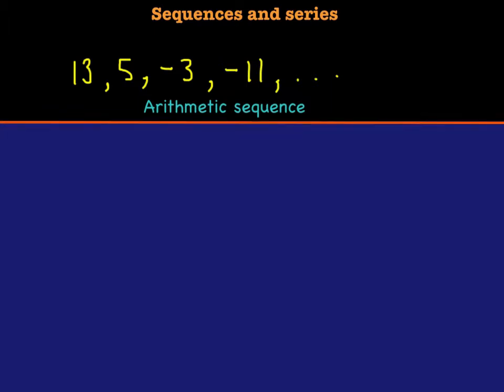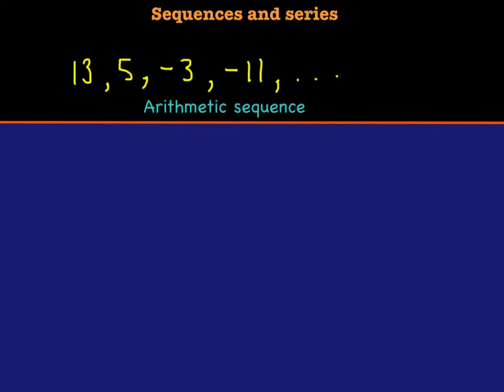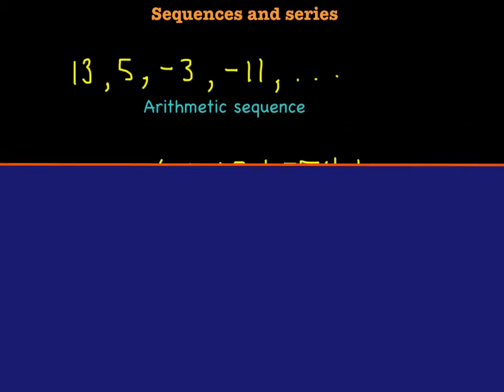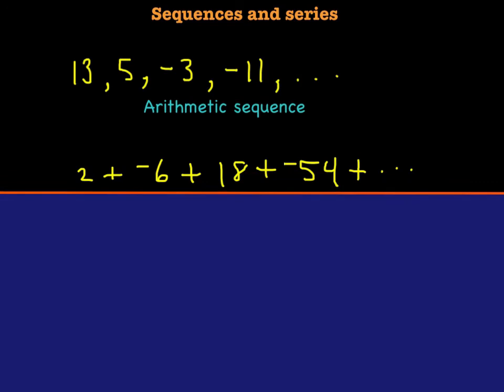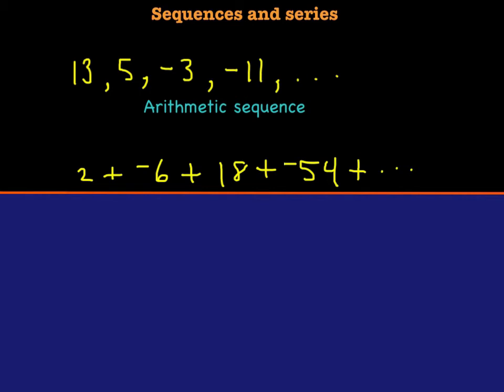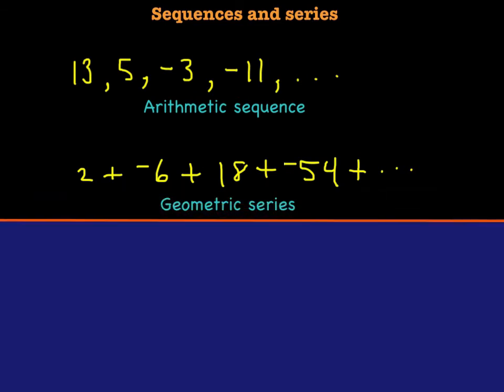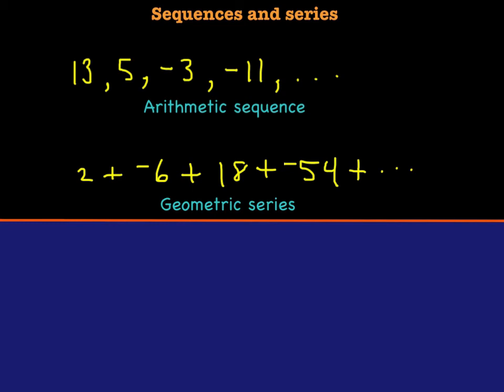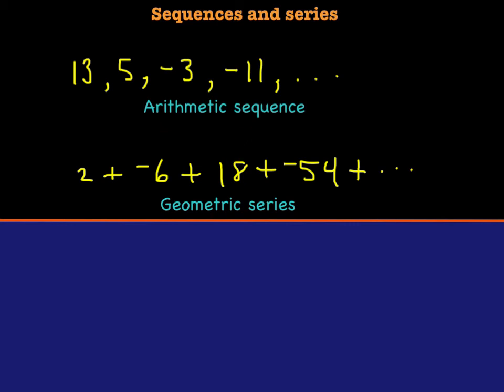Sequences and Series Quick Intro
Very light, very quick intro